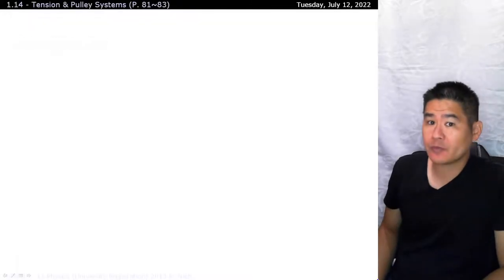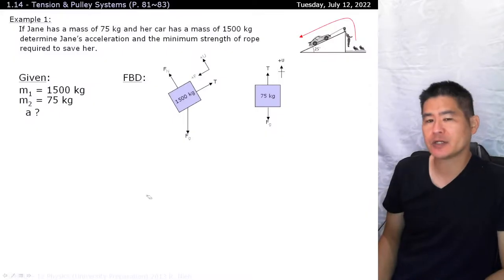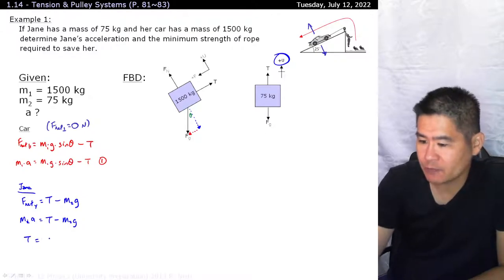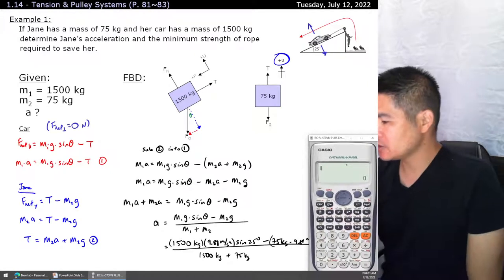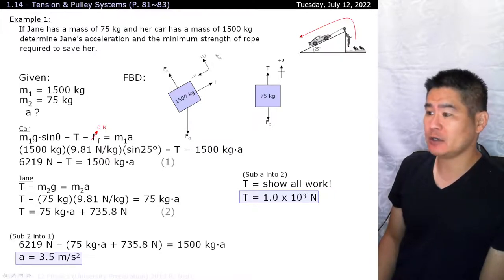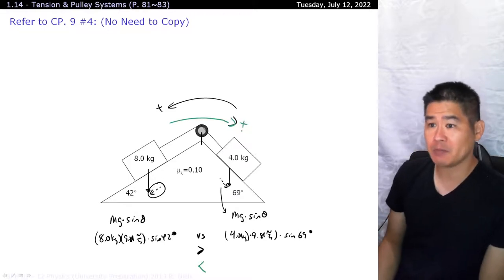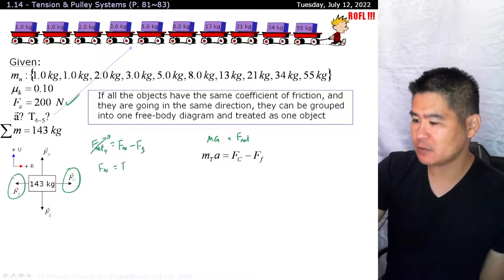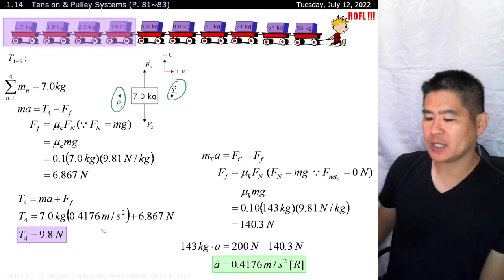SPH4U 1.14: Tension & Pulley Systems